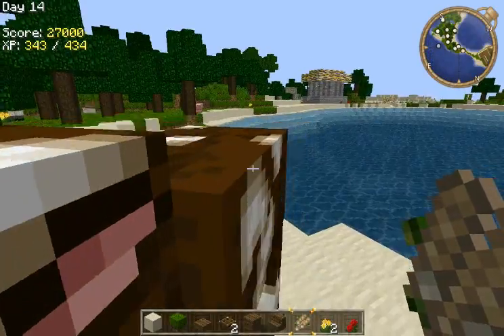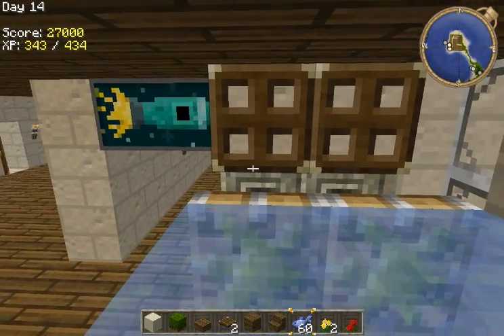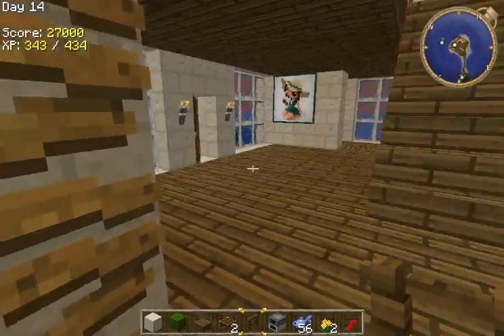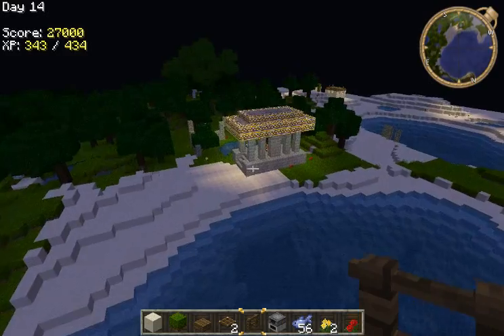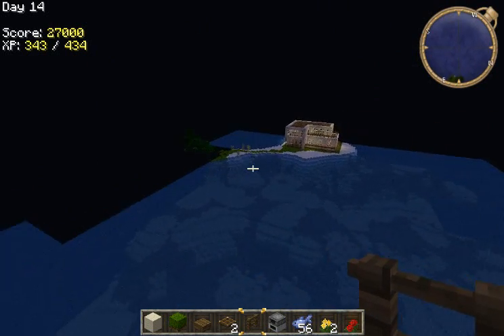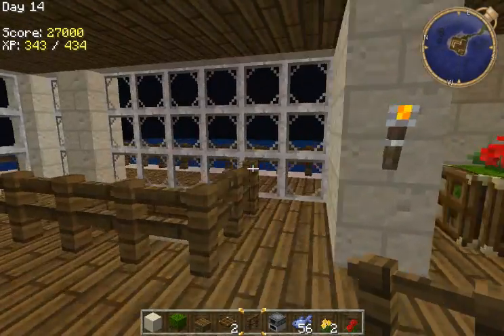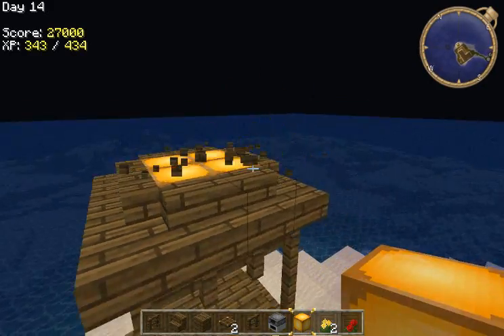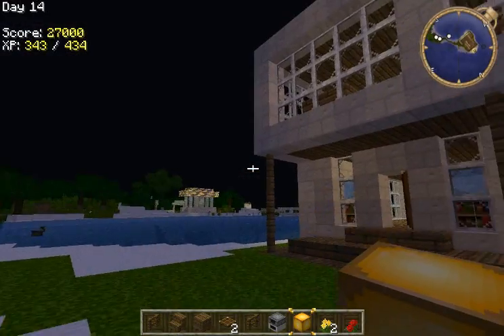Dream House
Just an Update video to whats been goin' on.
Sorry about the fan again, i really dont like my macbook.. It doesnt have a mic input port so my new headset is basically useless until i get a usb adapter. Maybe i should go out and just get a gaming desktop.

Also if anyones been waiting, i have the next 3 episodes of silent hill recorded, but im having trouble getting my audio into it. (seems like my videos have a reputation for poor audio quality.)

New yogbox series up tommorow. See you then.